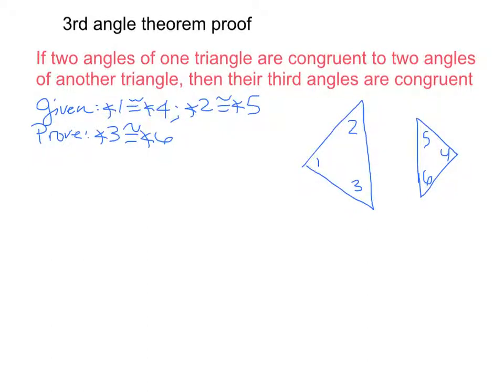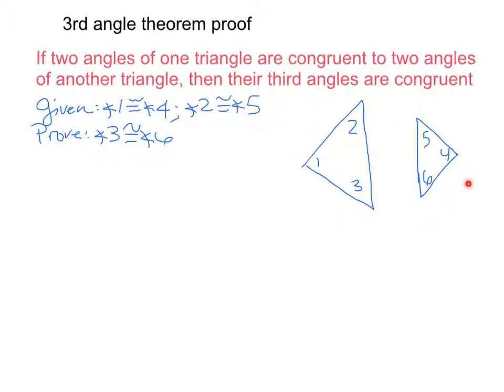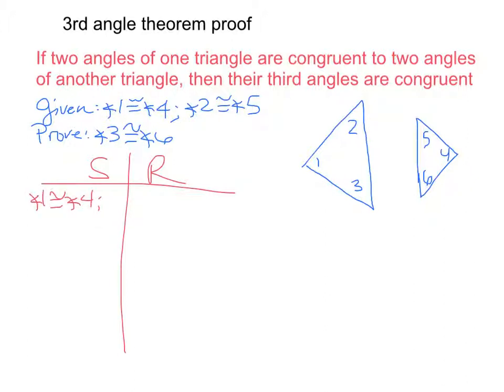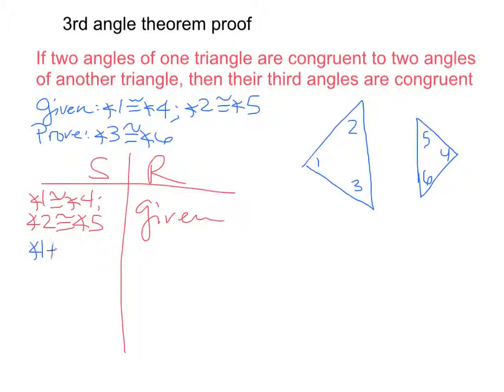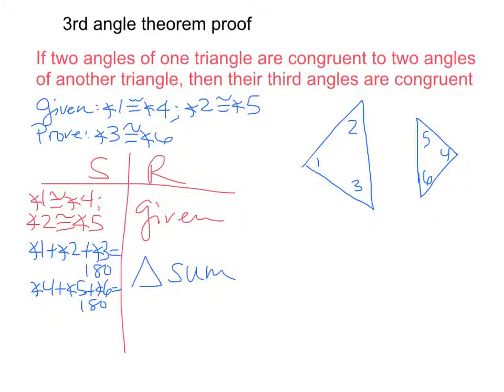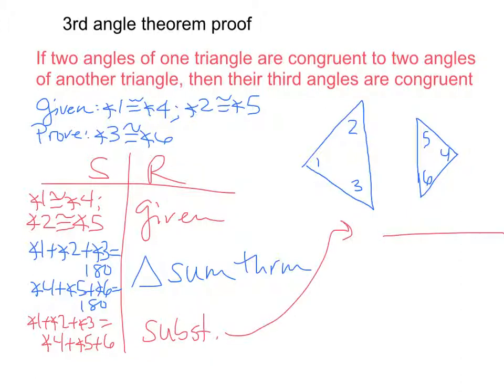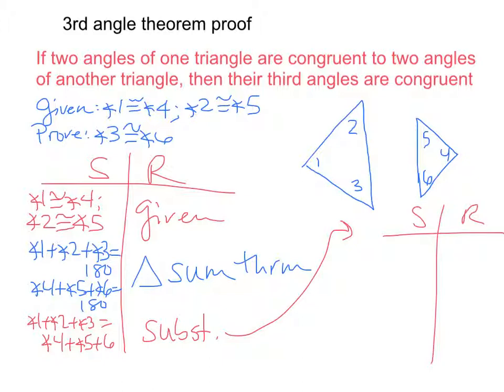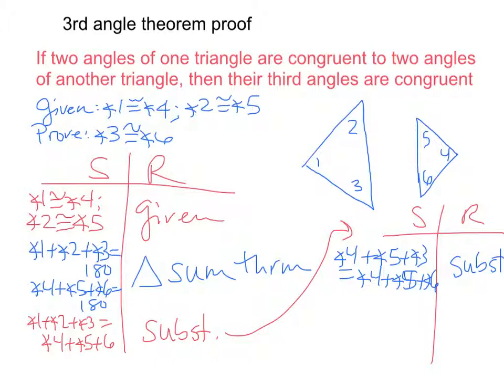3rd angle theorem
3rd angle theorem